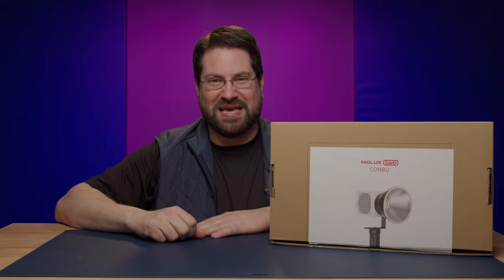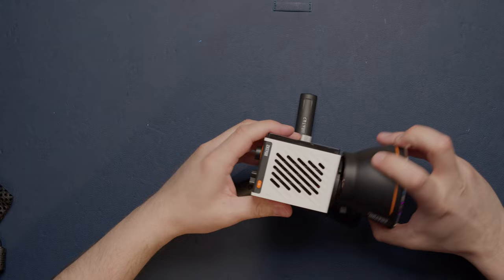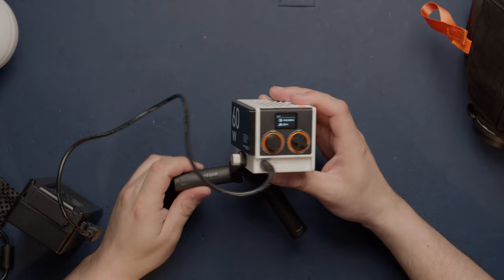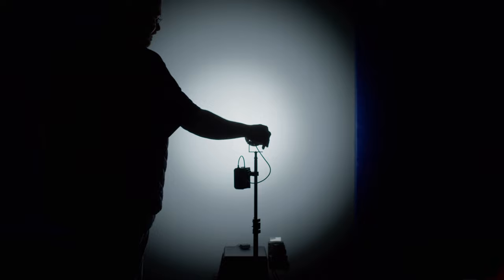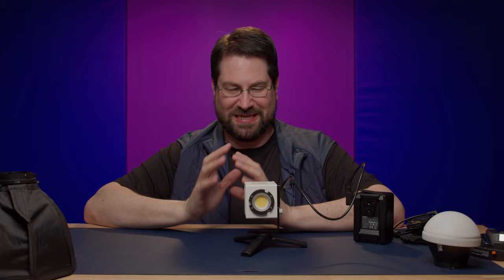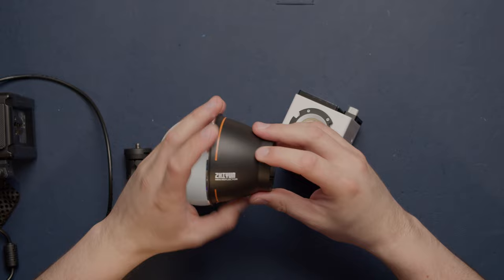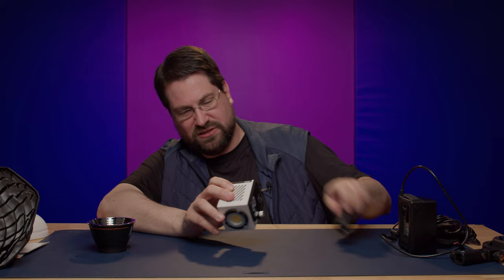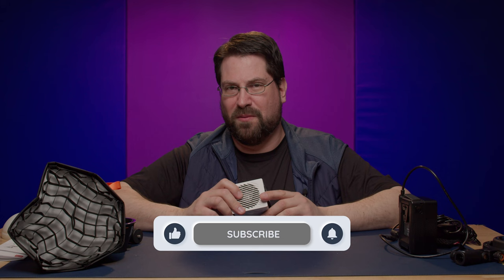ZHIYUN MOLUS G60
Don't be fooled by their compact size. This Bi-Color Mini COB Monolights pack a powerful lighting punch! Introducing the G60 part of Zhiyun's new MOLUS series.

Where to buy

GEAR I USE FOR MY VIDEOS
Sony ZV-1
Amamran 60x
Aputure P60c
Husky 46 inch Adjustable Table